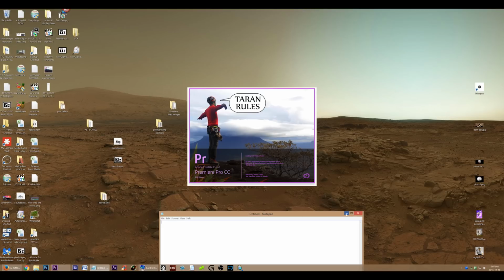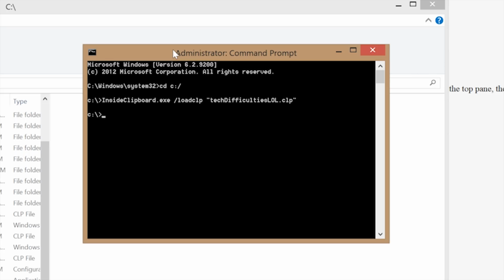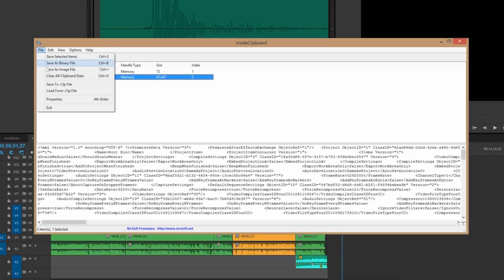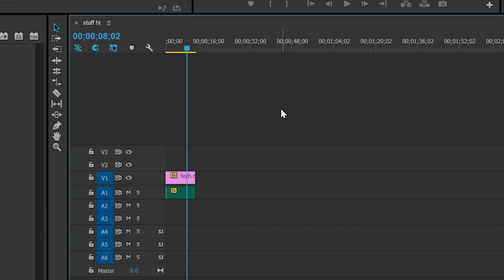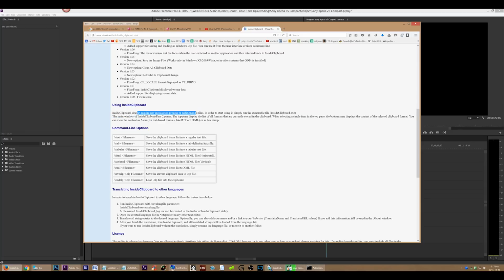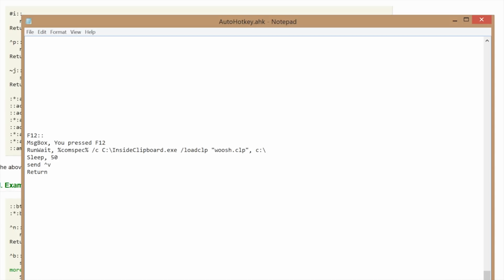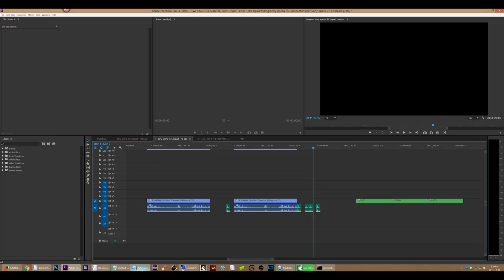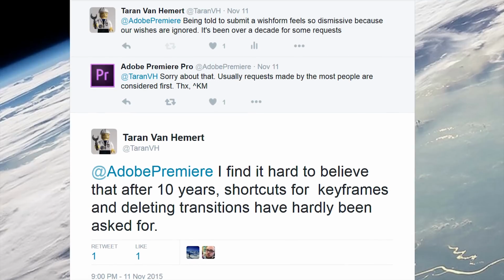Save any SELECTED CLIPS as a "PRESET" in Premiere Pro!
Wow! What a magnificently useful feature that I had to hack into Premiere!
UPDATE: THIS AHK CODE IS INSUFICCIENT, DO NOT USE IT:
F12::
MsgBox, You pressed F12
RunWait, %comspec% /c C:\InsideClipboard.exe /loadclp "woosh.clp", c:\
Sleep, 50
send ^v
Return

(and also saveClipboard() )

I found out that you have to load a string of text into the clipboard, paste that into Premiere, (to clear its own internal clipboard), then you must empty the Windows clipboard, THEN you can load the saved clip, and THEN you can paste into Premiere.
Even with all that, the code still SOMETIMES doesn't work, and in 2017.1.2, there is a huge delay, anytime I try to use it. So it still needs development. [WRITTEN: Aug 27 2017]

ONE THING I FORGOT TO MENTION:
Make sure you SAVE your .ahk file every time you finish writing your code, and double click on autohotkey.ahk in explorer to load that new data. Otherwise, it will just keep running the old code!